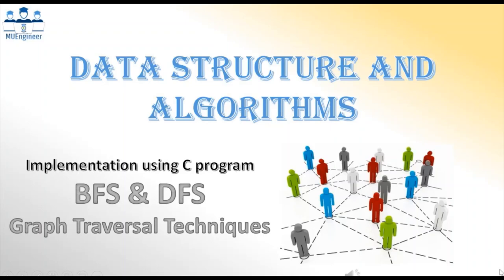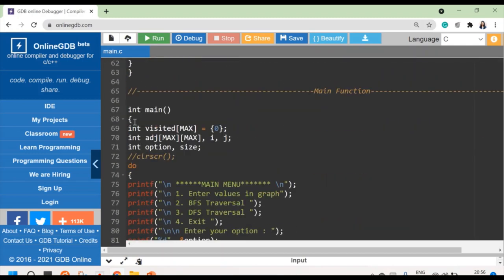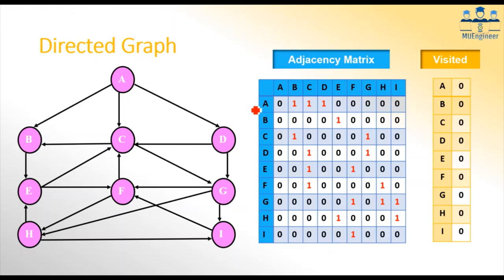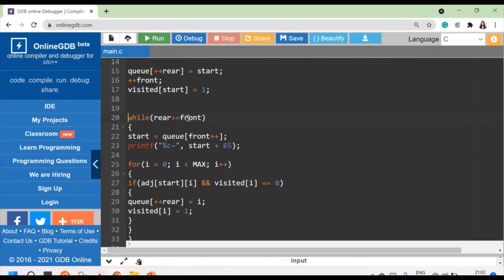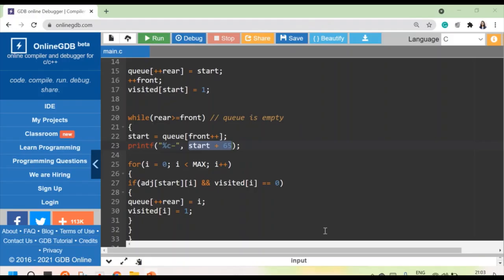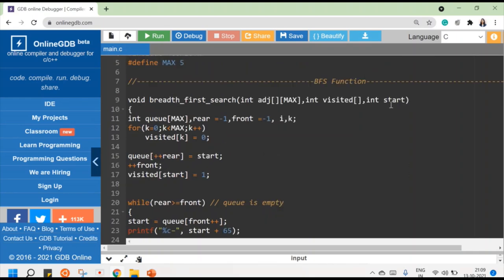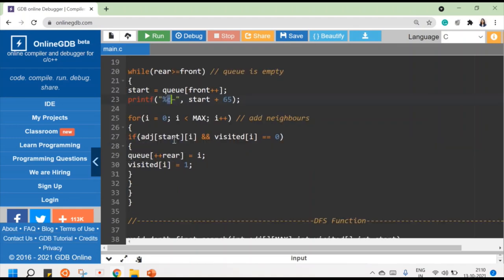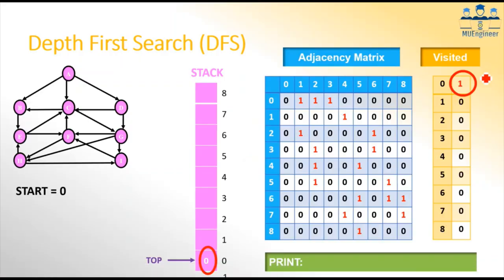BFS DFS implementation | C program to display graph using BFS and DFS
Data Structures and Algorithms: BFS DFS implementation | C program to display graph using BFS and DFS

This video covers C program to display graph using BFS and DFS in detail.
The code is done in C programming language.
BFS and DFS traversals on the graph are explained with code.